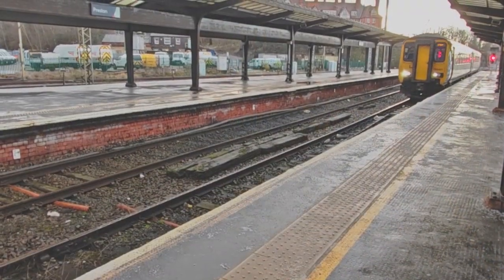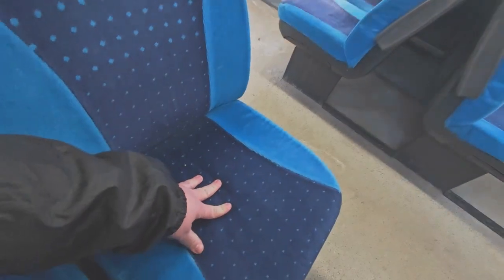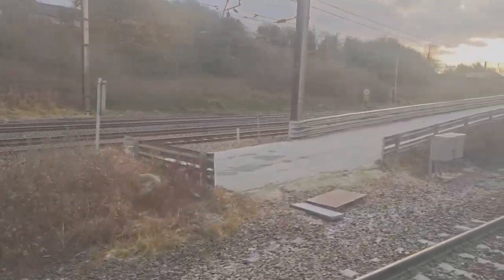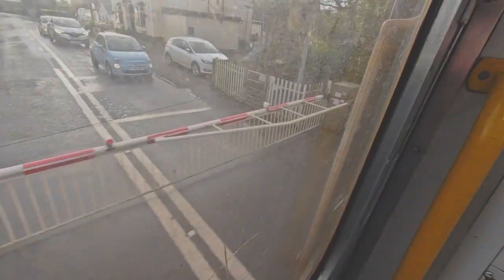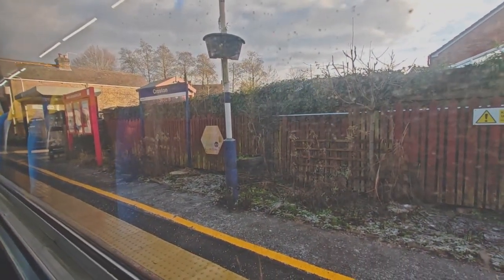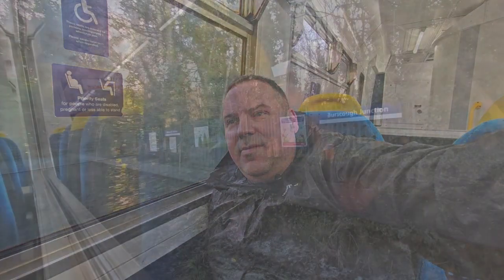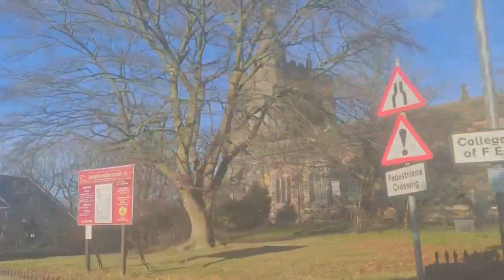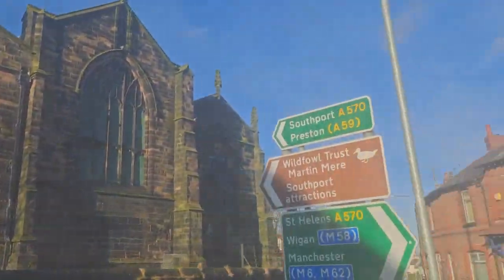Day out in Lancashire for less than £10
I take a round trip from Chorley to Chorley via Preston & Ormskirk.

But how much did it cost?
Guess in the comments below before watching the video.